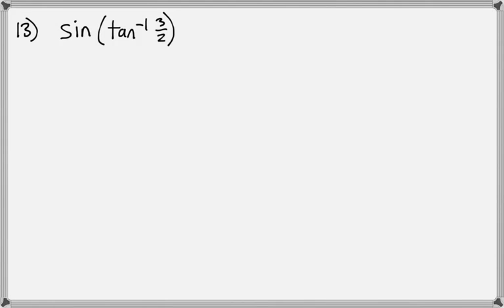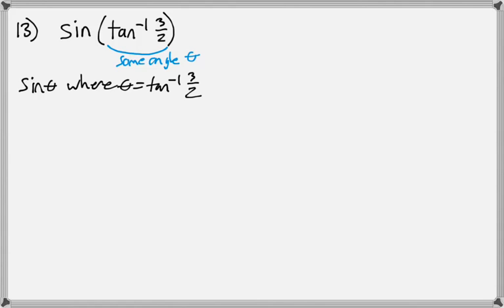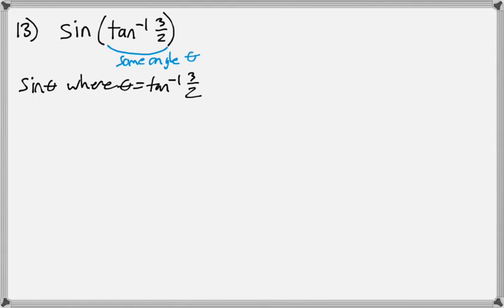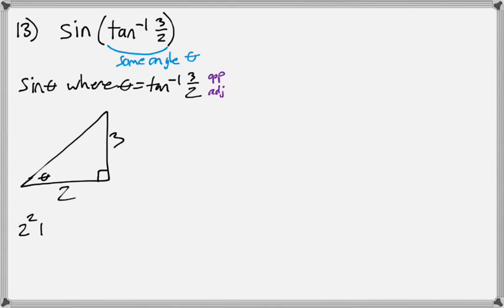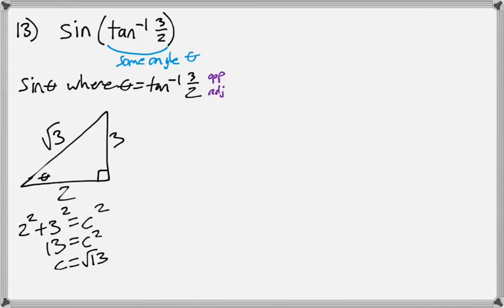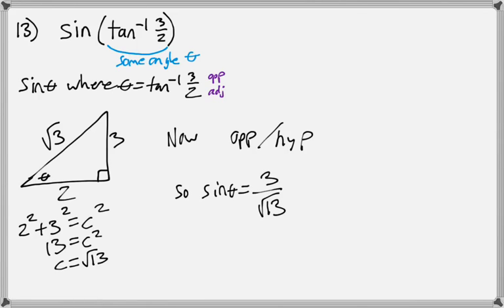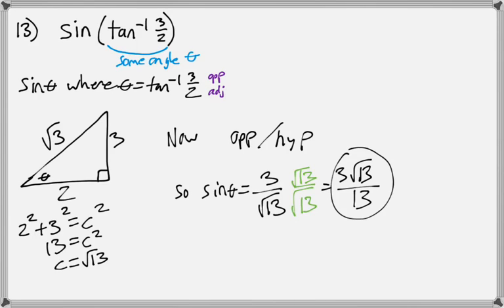Math 151 : 6.3 #13 (PreCalculus Tutorial : Inverse Trig Functions)